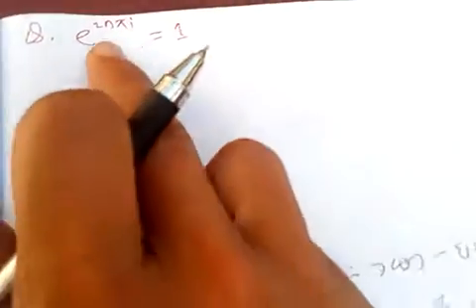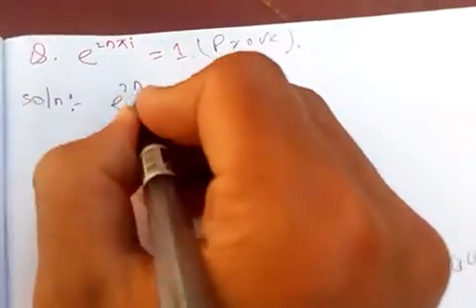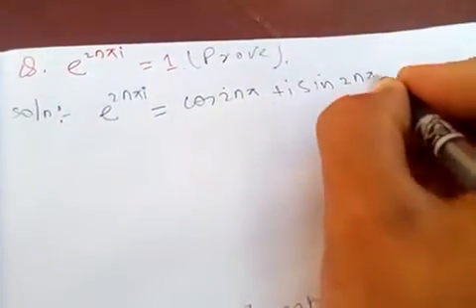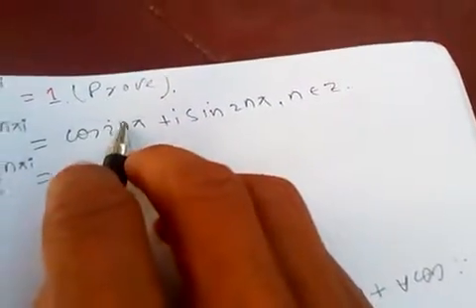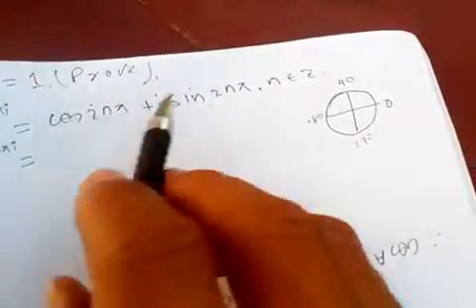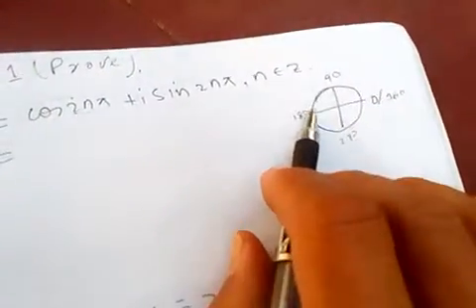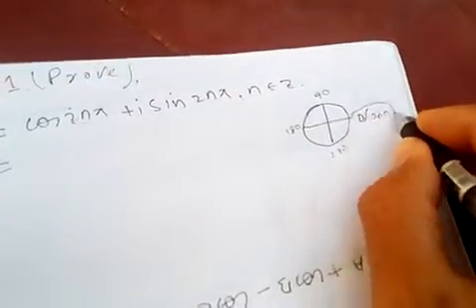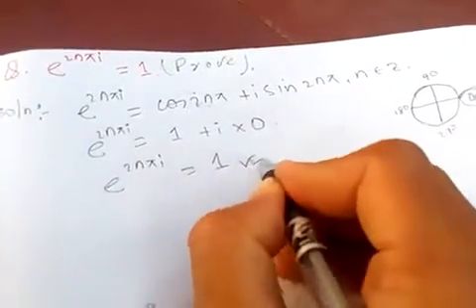Proof of e power 2nπi (e^2nπi).